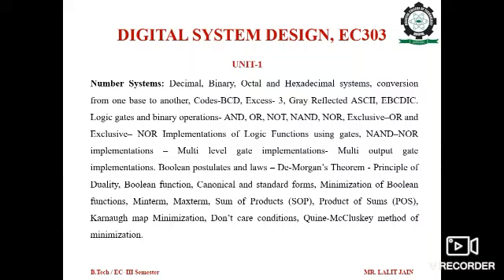Syllabus Orientation of Digital System Design, Prof.Lalit Jain